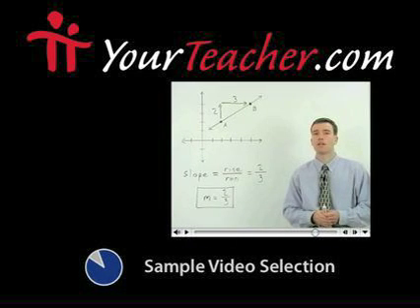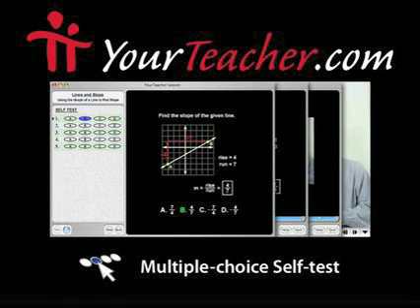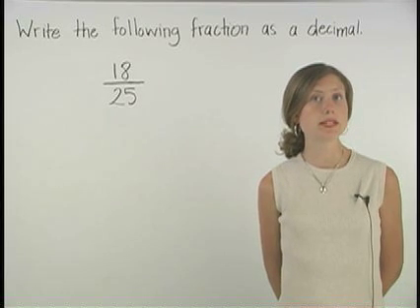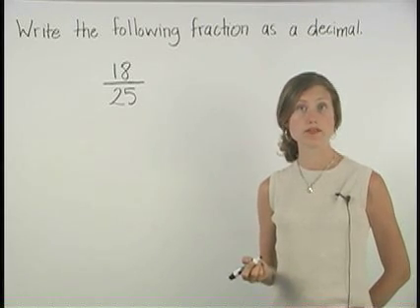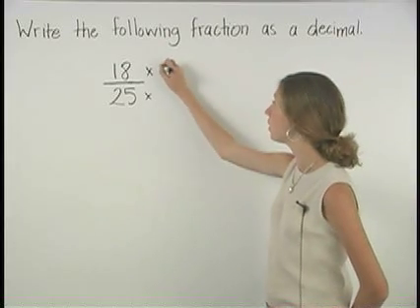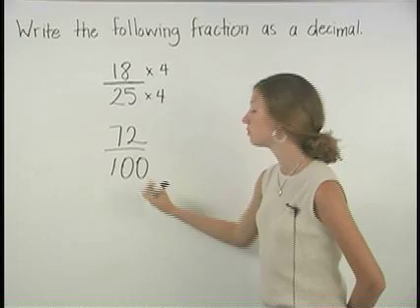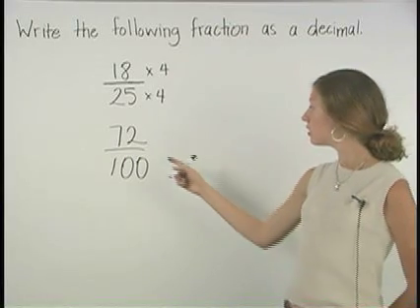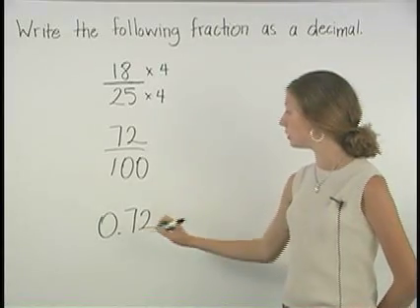Fractions to Decimals - MathHelp.com - Math Help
For a complete lesson on converting fractions to decimals, go - 1000+ online math lessons featuring a personal math teacher inside every lesson! In this lesson, students learn to convert fractions to decimals.  For example, to convert the fraction 7/10 to a decimal, first read the fraction as "7 tenths".  Next, since the tenths place is one place to the right of the decimal point, 7 tenths can be written as the decimal 0.7. To convert 11/20 to a decimal, first find a fraction that is equivalent to 11/20 that has a denominator of 100, so multiply both the numerator and denominator by 5, to get 55/100.  Next, read the fraction as "55 hundredths", which can be written as 0.55.